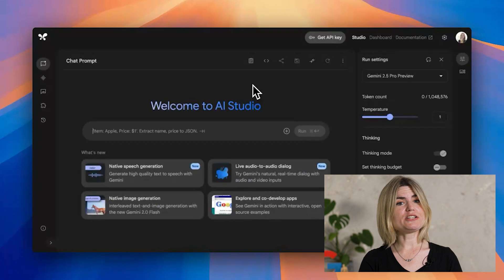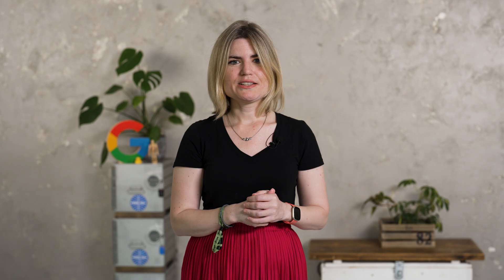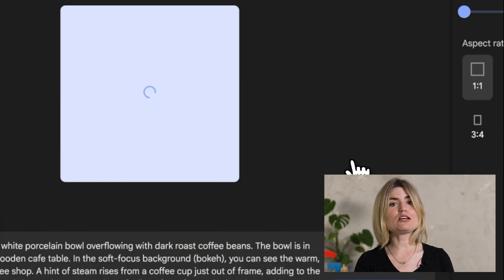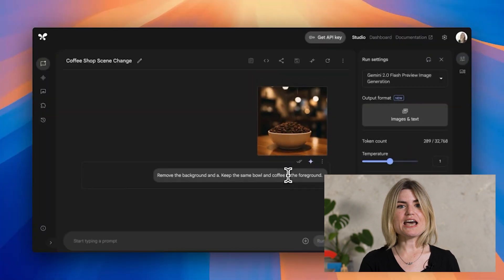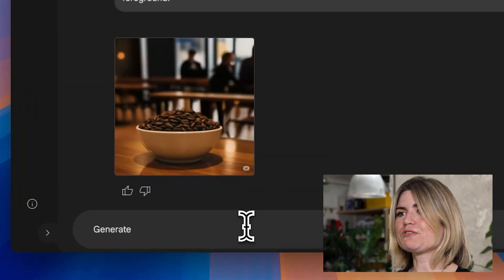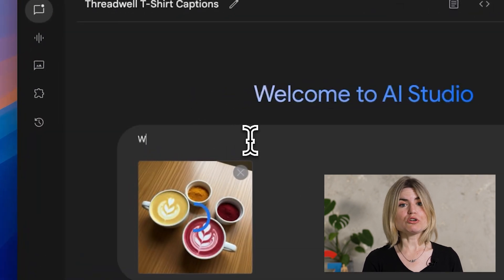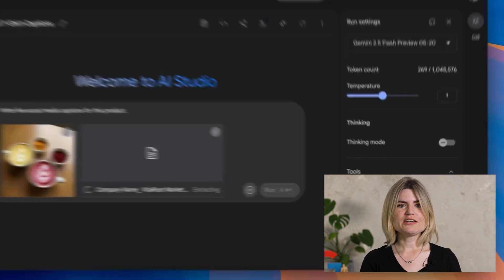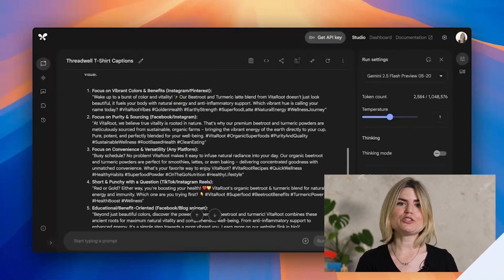Image Generation and Editing with Google AI Studio & Imagen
Your startup needs stunning visuals for your landing page, but you don't have a design budget. Stock photos are generic and custom graphics take too long. You need unique, high-quality images, and you need them now. You need Google AI Studio and Imagen.

Start creating. Bring your visual ideas to life with Google AI Studio & Imagen

Building with the Gemini API just got easier! The Google for Startups Gemini Kit is packed with resources, guides, and tools to help you build quickly and effectively.